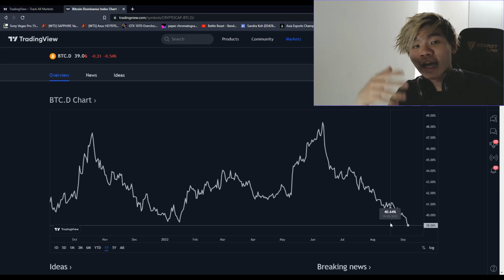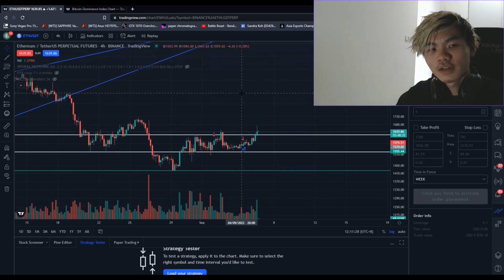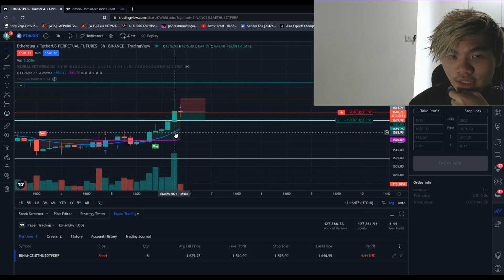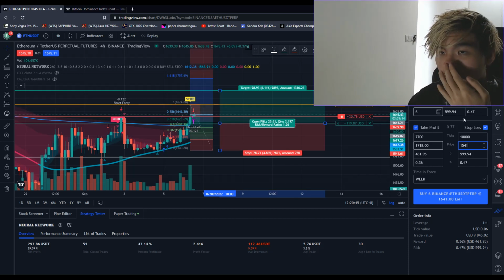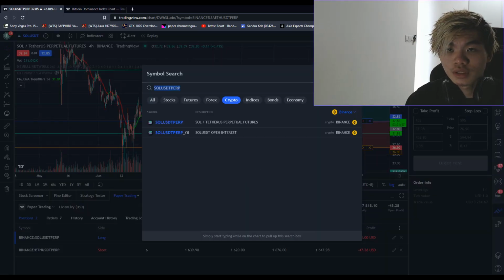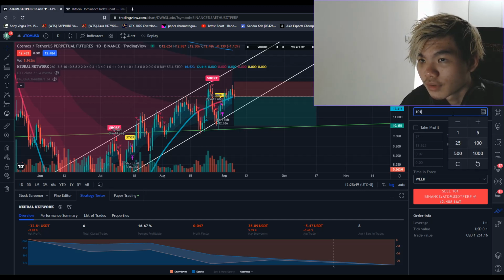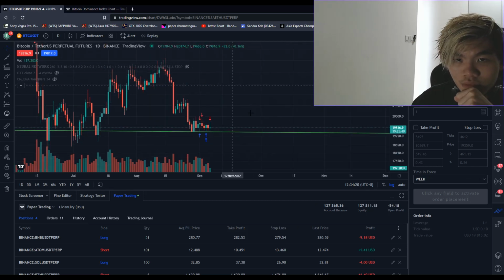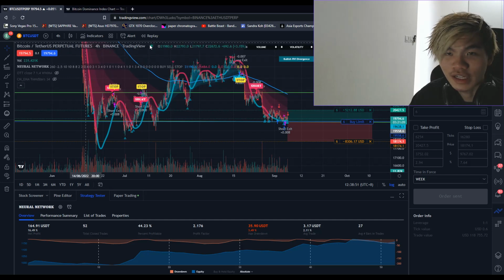How I Swing Trading w Neural Network, OTT, CM EMA TB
Requested by: Itachi (From Discord)

Hey guys this is my full rundown on how I would make play for swing trading both on the 1D and 4H timeframe. Something I didn't cover a lot in the video was using more timeframes before entering a trade, which I'll cover more in the scalping video in the future.